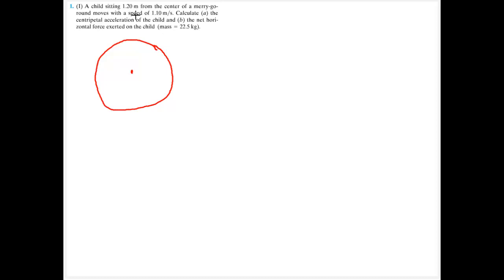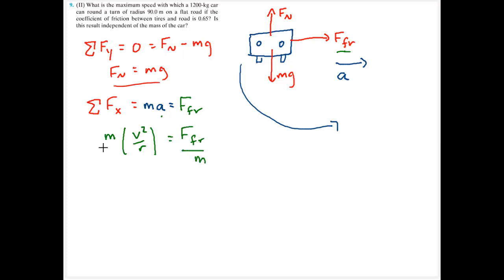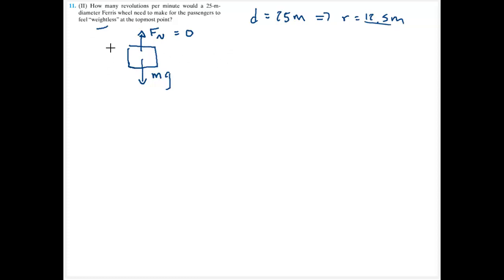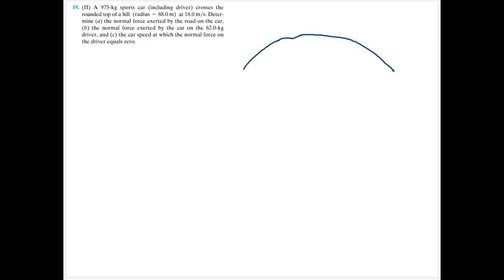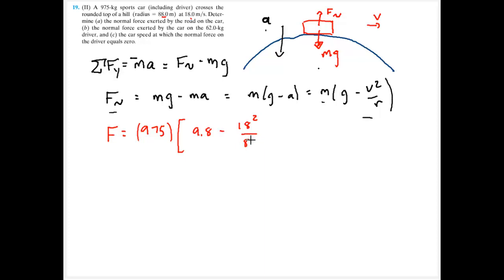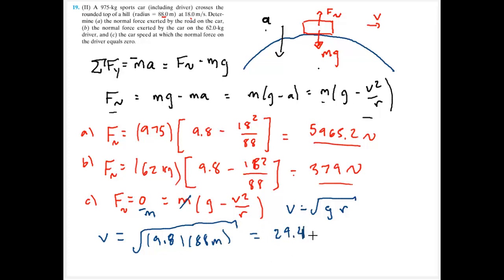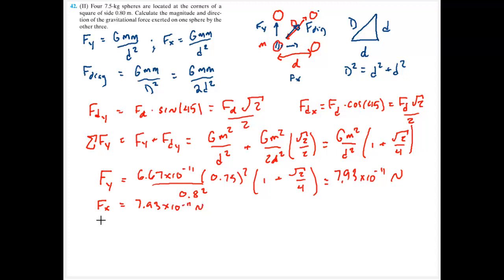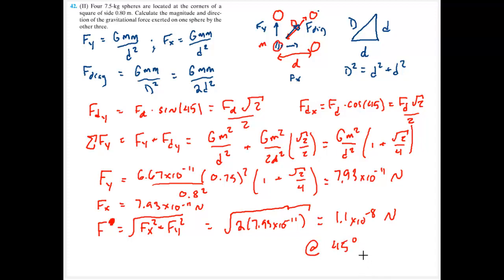201 Ch5 WorkedProblemsb